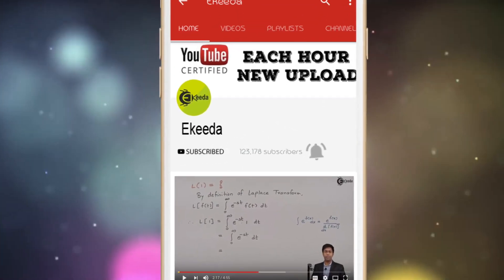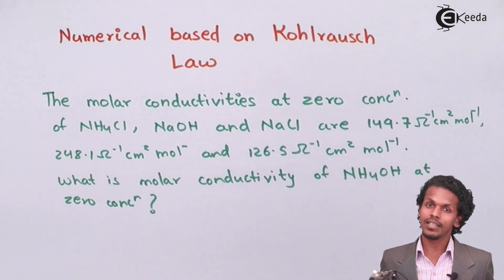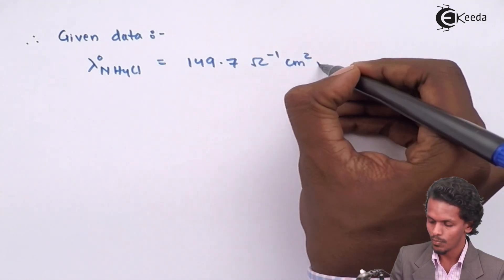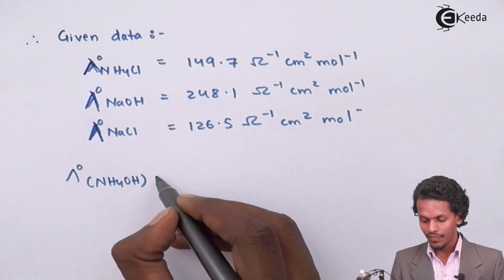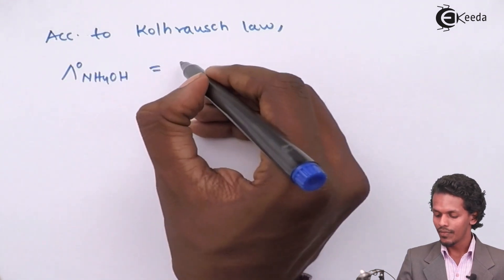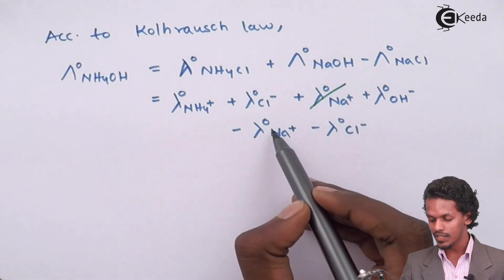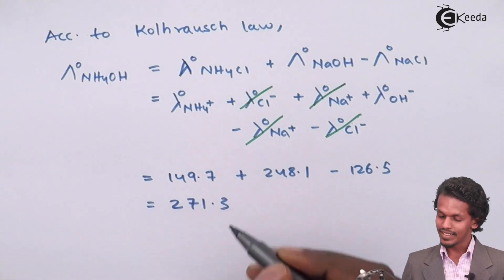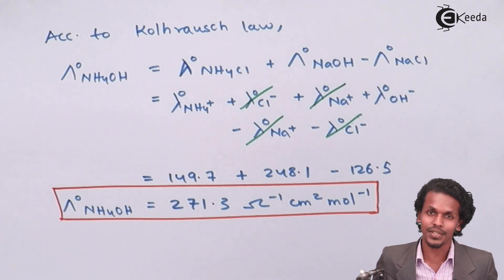Kohlrausch's Law Problem - Electrochemistry - Chemistry Class 12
Video Lecture on Kohlrausch's Law Problem from Electrochemistry chapter of Chemistry Class 12 for HSC, IIT JEE, CBSE & NEET.

Happy Learning : )